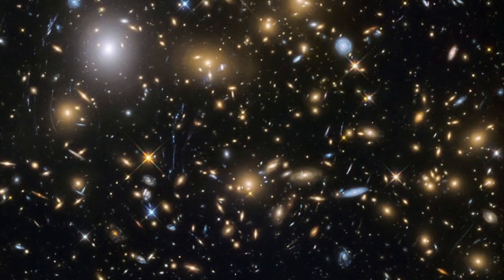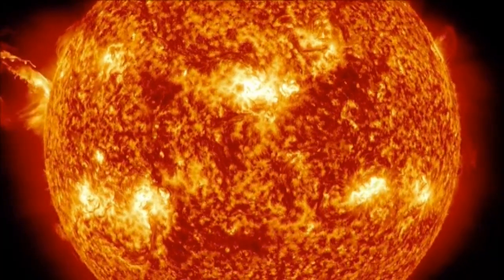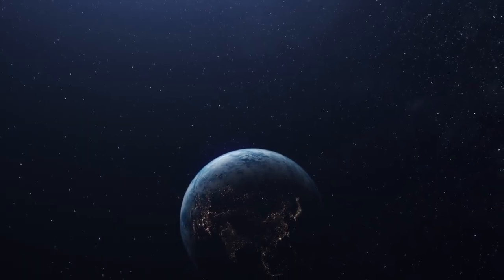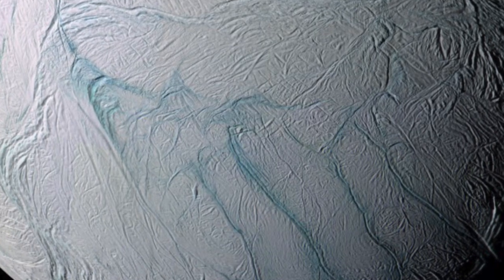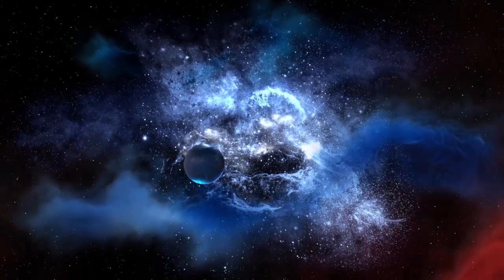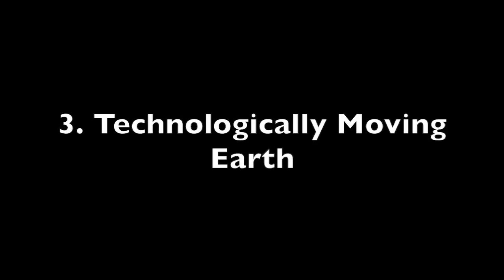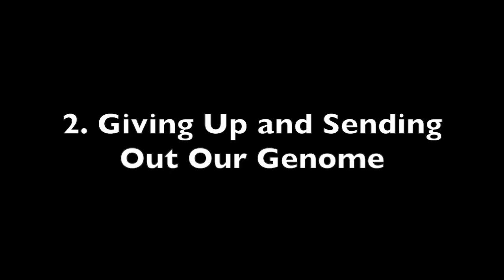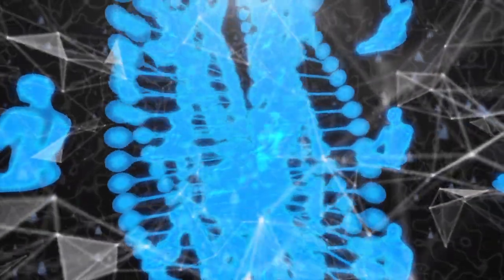10 Ways to Survive the Death of the Sun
An exploration of the end of habitability of earth and how we might mitigate it and continue to live on this planet even during the sun's red giant phase.